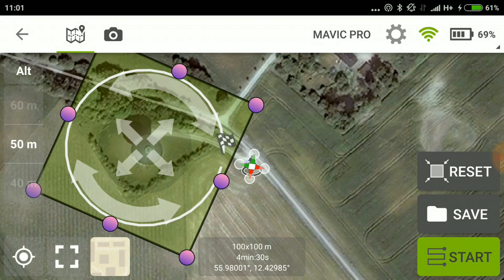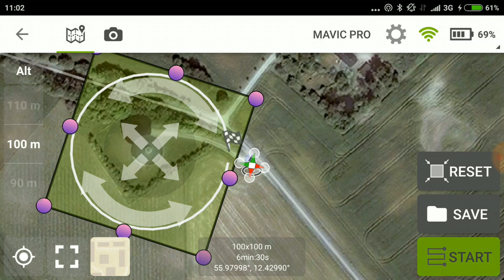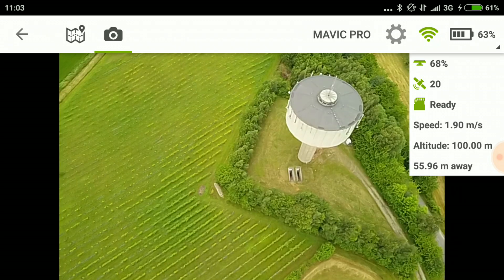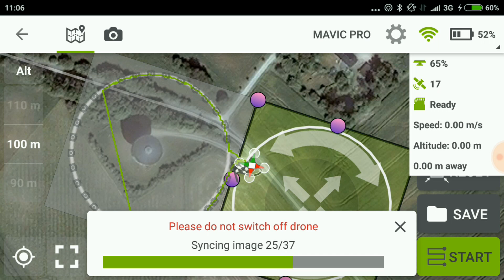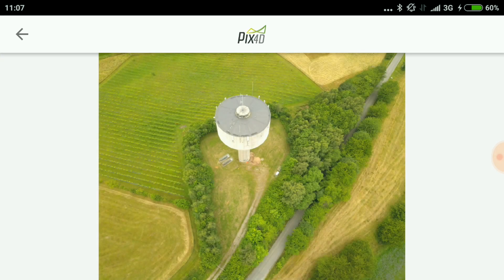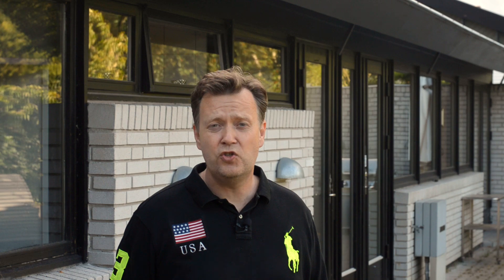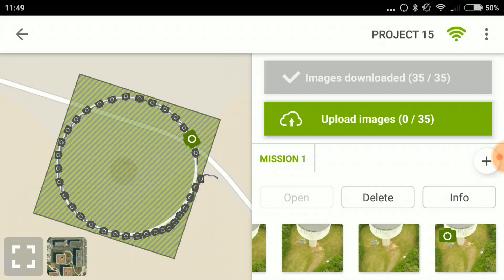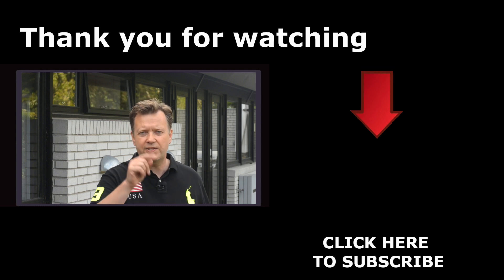How to do 3D Mapping with Pix4D - Part 2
Welcome back to Part 2 of Easy 3D Mapping with Pix4D. The last episode ended with a successful mission but the water tower we tried to capture was out of frame in the preview. Let dive back in and see how I fixed it.

Ctrl+DJI Android:
=com.pix4d.pix4dmapper&hl=da

TECH DRONE MEDIA is a new channel name, instead of DRONES & ELECTRIC UNICYCLES

👍 Proven Gear I’m using:
32GB Sandisk Extreme (4K/100Mbps)
64GB Sandisk Extreme (4K/100Mbps)

-- IMPORTANT --